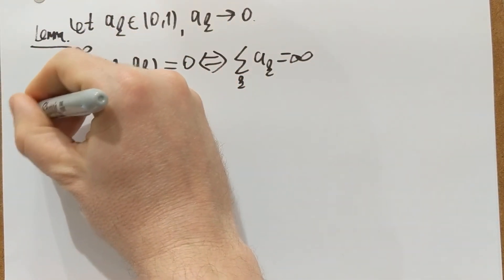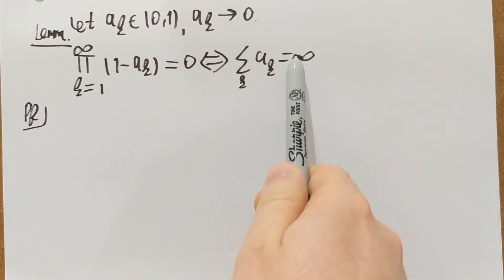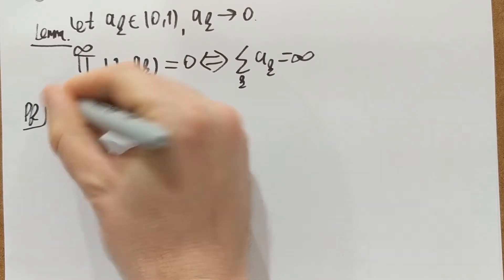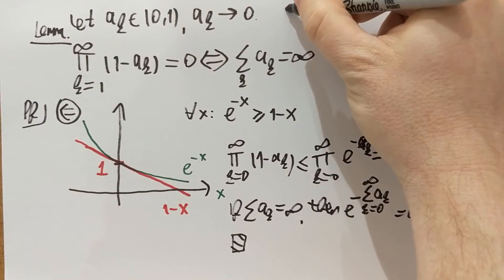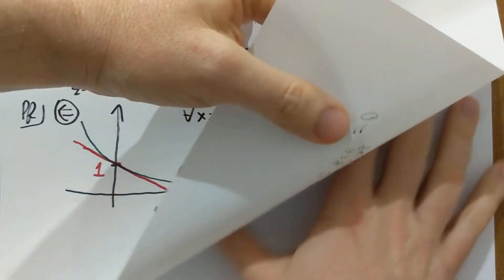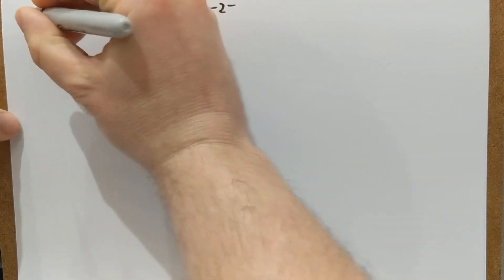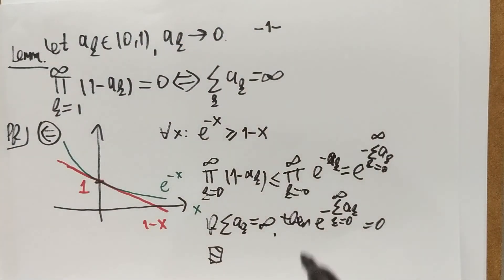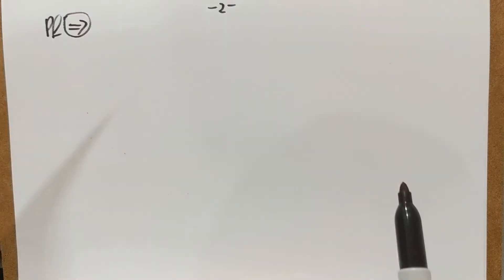FTiP/1. A product-sum lemma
The first video of the online series for Further Topics in Probability at the School of Mathematics, University of Bristol.